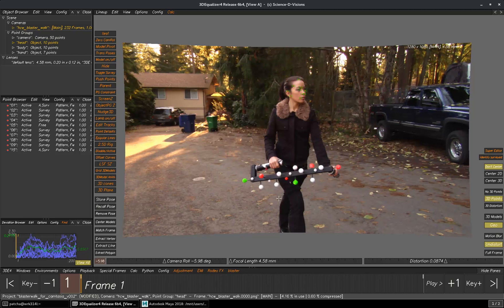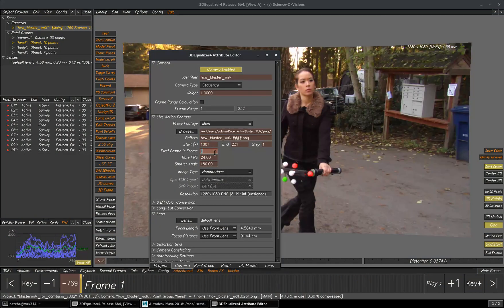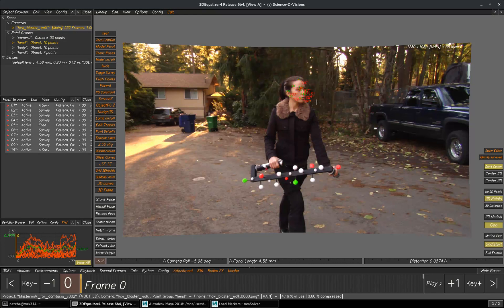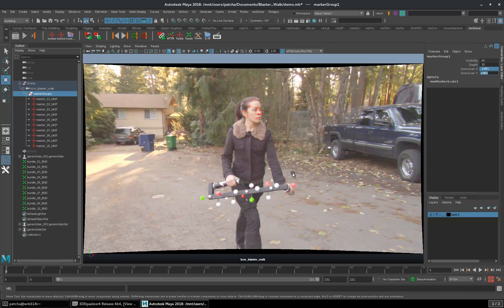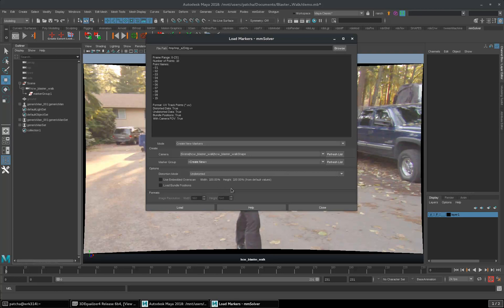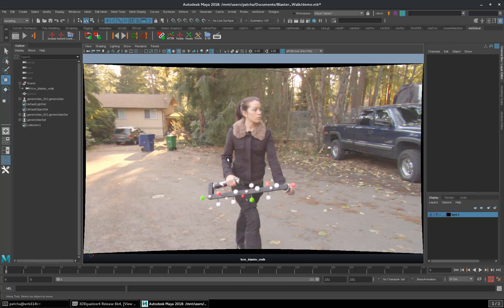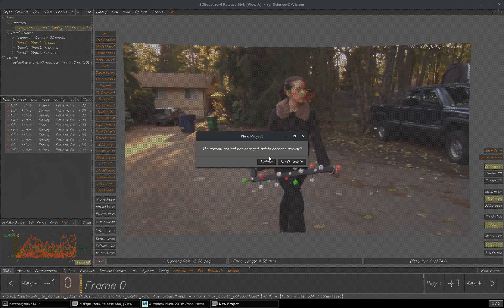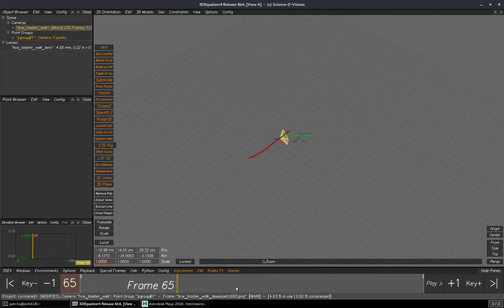Copy 3DEqualizer 2D Tracks to Maya with mmSolver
This video explains how to take 2D tracking data from 3DEqualizer and load it into Maya, for use in mmSolver.

The video uses mmSolver v0.3.6. Thanks to Patcha Saheb for making this video.

The plate used in this tutorial is from Hollywood Camera Work, and can be found here: